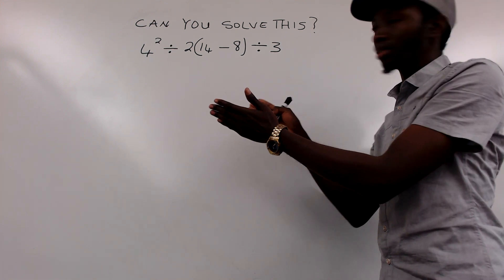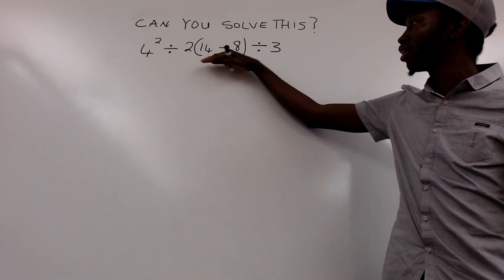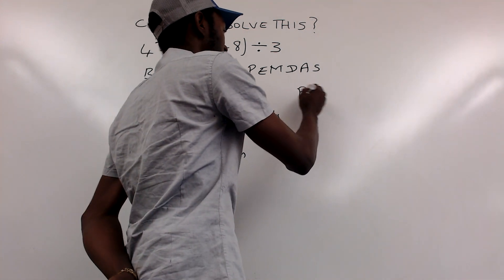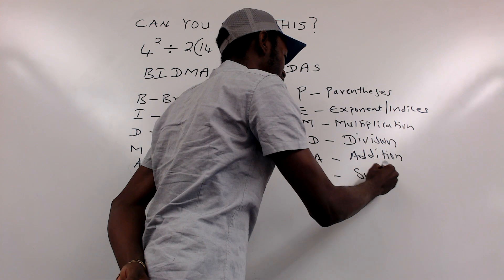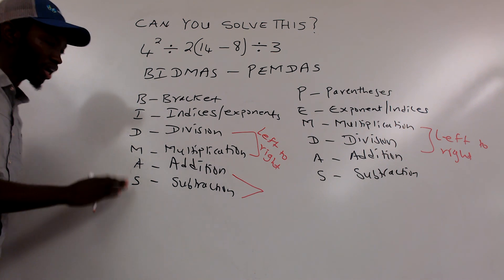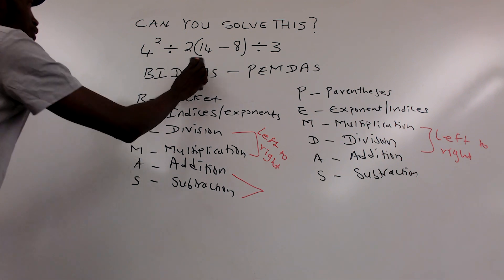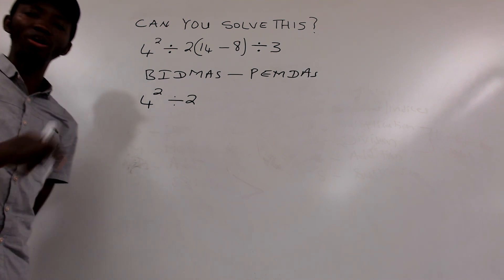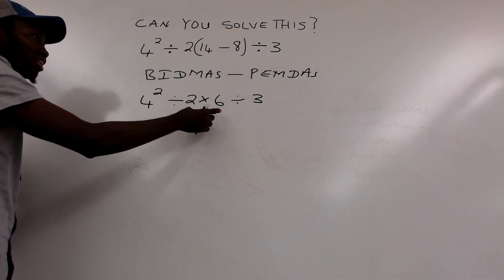ViralMath! Order of operations PEMDAS & BIDMAS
Wow, I'm solving absurd problems. Fantastic! Math difficulties have gone viral. The sequence in which things are done matters. 60÷5(7 - 4) = 36, 6÷2(1+2) = 9, and 3(3) ÷3(3) = 9. Applying PEMDAS or BIDMAS. I'm sorry, but I'm glad to dispel people's fear of these frequently asked topics and to impart my knowledge on them.